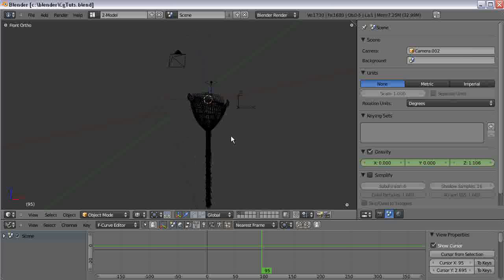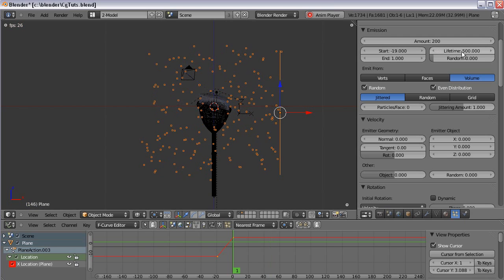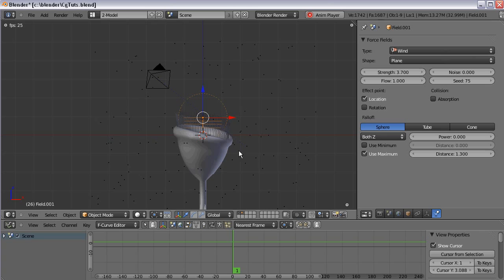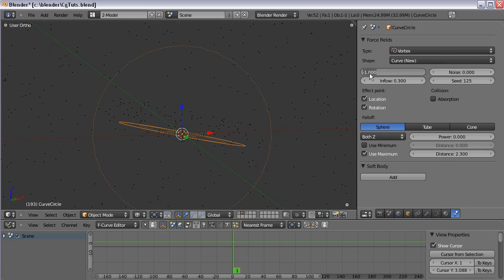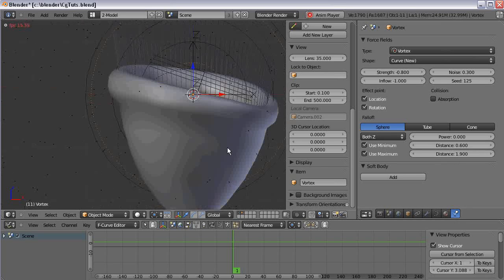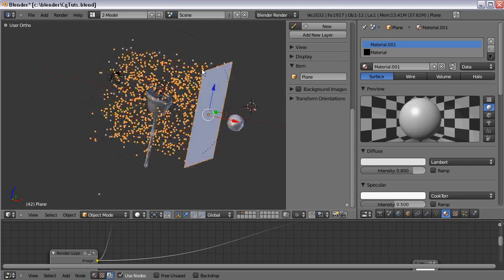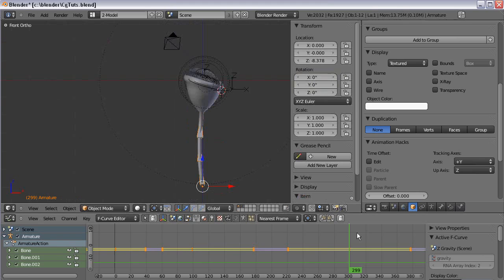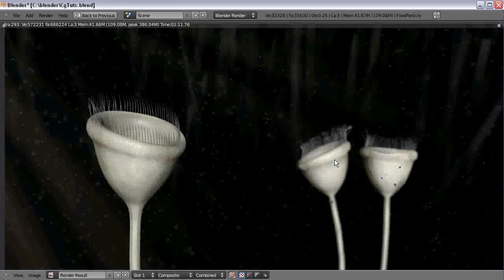Blender Microcosm 2